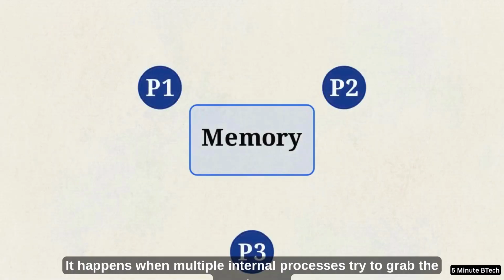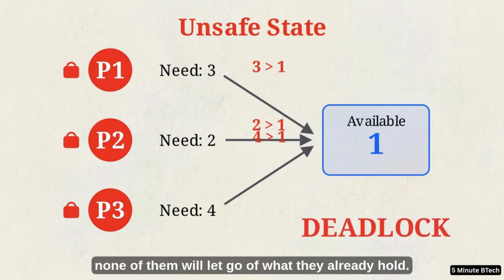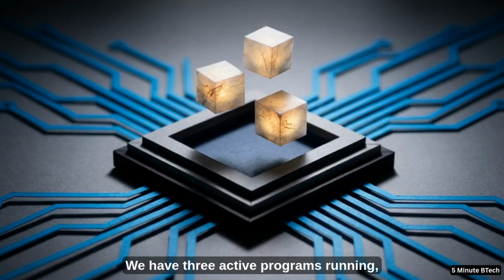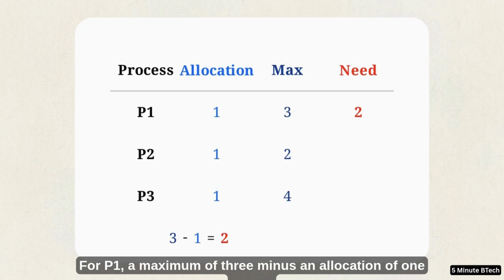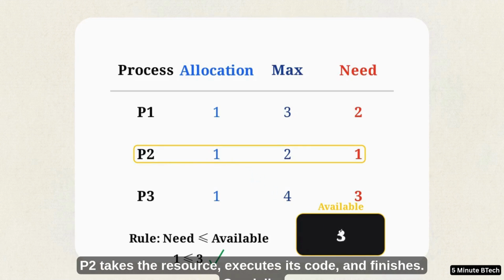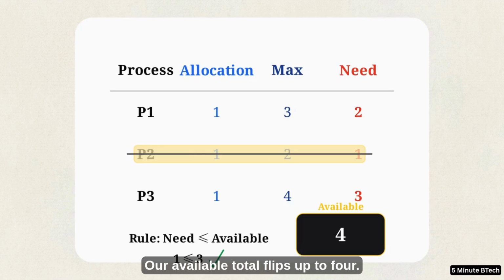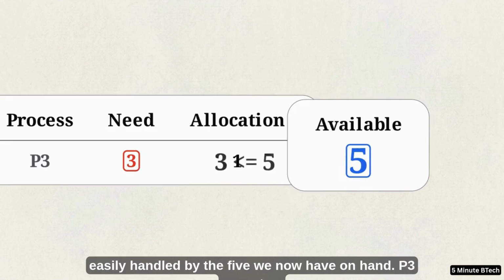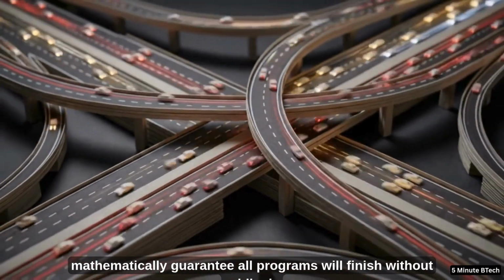Banker's Algorithm Numericals 🔥 | Safe State Solved Example | OS Lec 19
Learn how to solve Banker's Algorithm numericals in Operating System step by step. 💻⚙️

In this video, you'll learn how to calculate Need, find a Safe Sequence, determine Safe and Unsafe States, and solve Banker's Algorithm problems commonly asked in exams and interviews.

📌 Topics Covered:

• Banker's Algorithm Numerical
• Need Calculation
• Need = Max − Allocation
• Available Resources
• Safe State
• Unsafe State
• Safe Sequence
• Resource Allocation
• Deadlock Avoidance
• Step-by-Step Solved Example
• Exam-Oriented Approach

🔥 Prefer Hindi explanations?
Check out 5 Minute BTech 🇮🇳